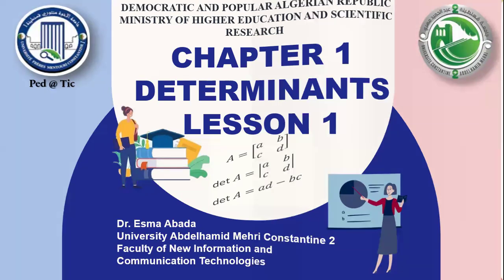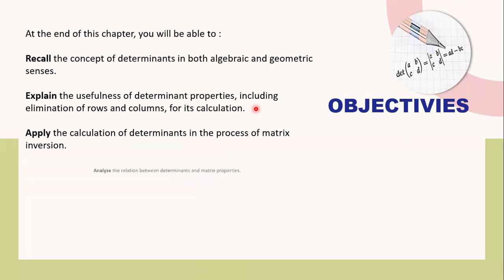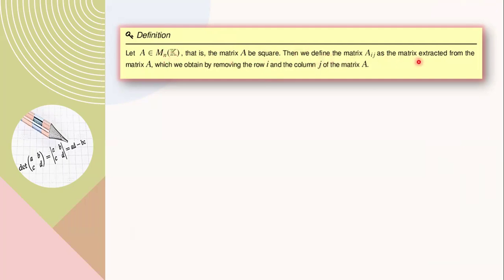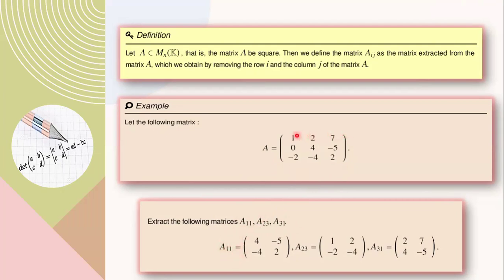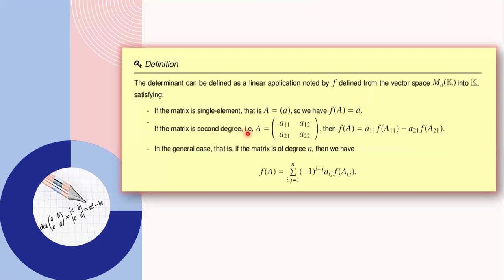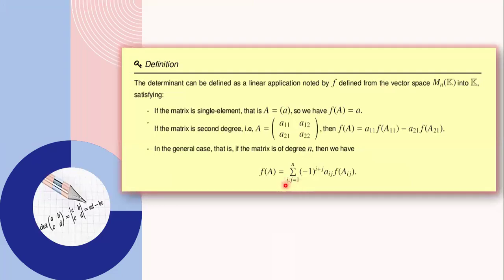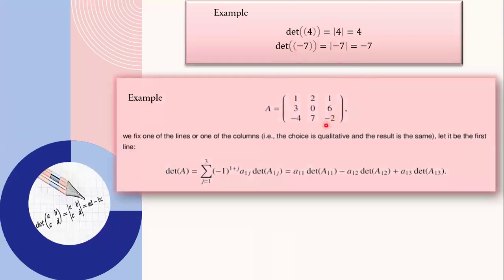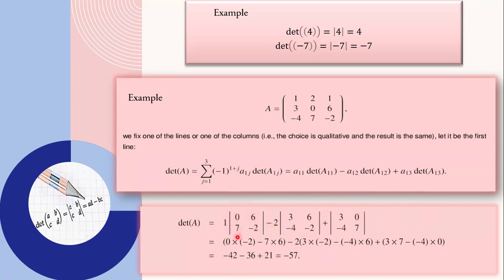Vidéo_de_contenu_Esma_ABADA_U Abdelhamid Mehri Constantine